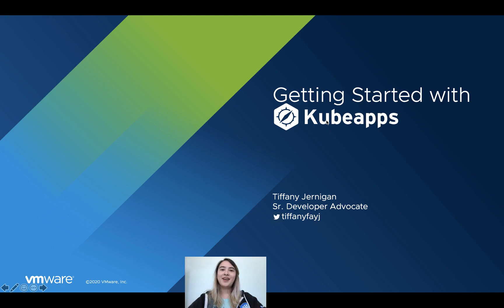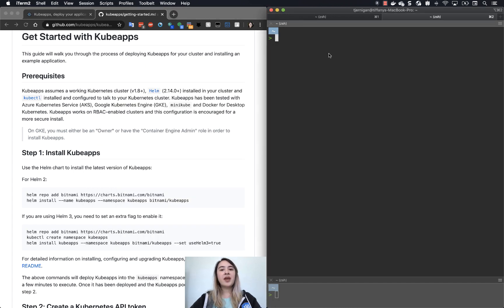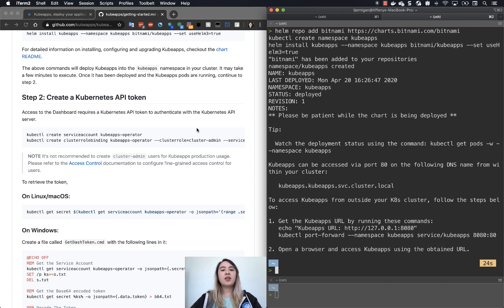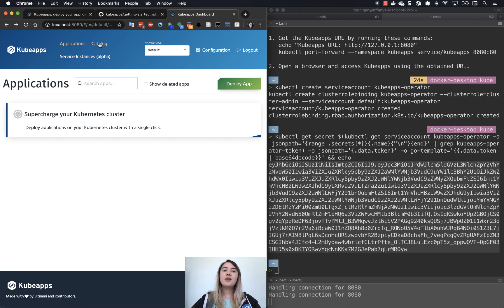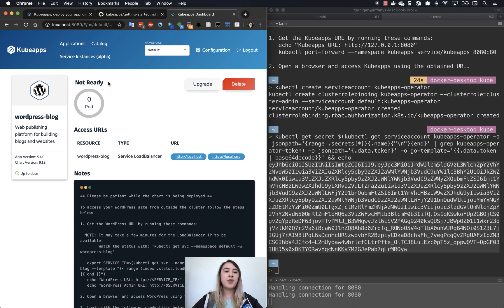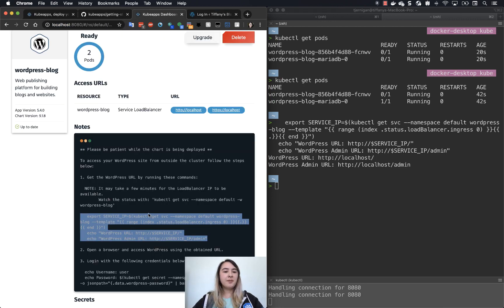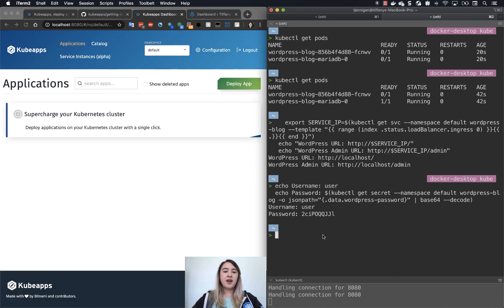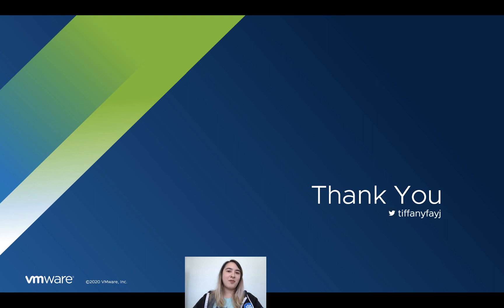Getting Started with Kubeapps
Tiffany Jernigan (@tiffanyfayj) walks you through the process of deploying Kubeapps for your cluster and installing an example application.